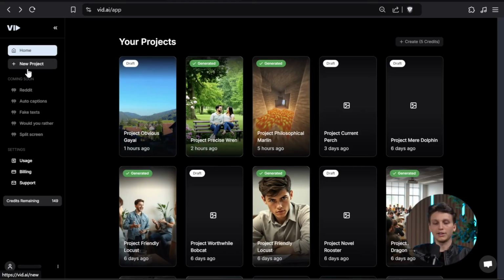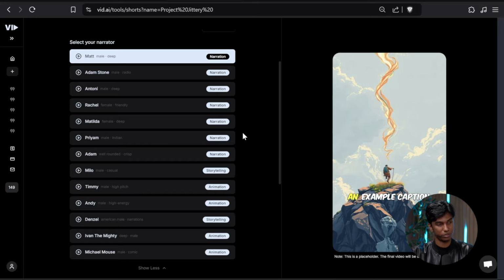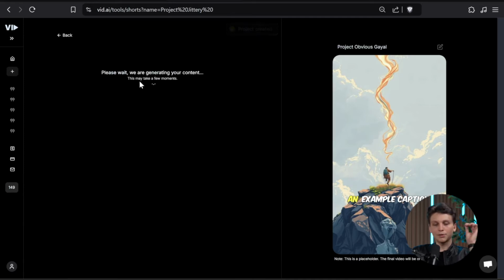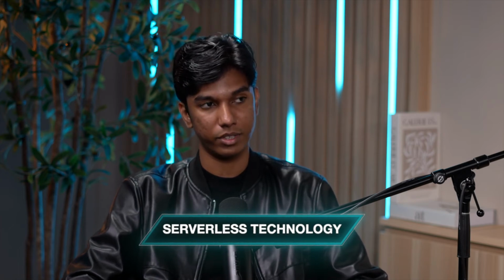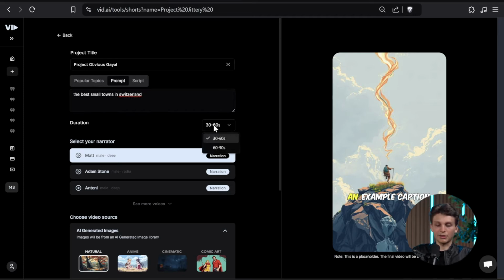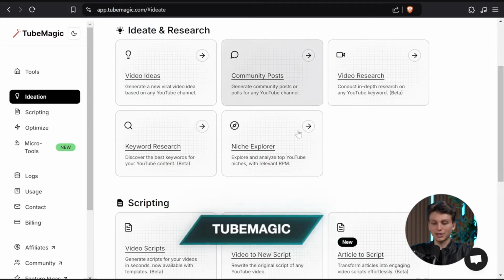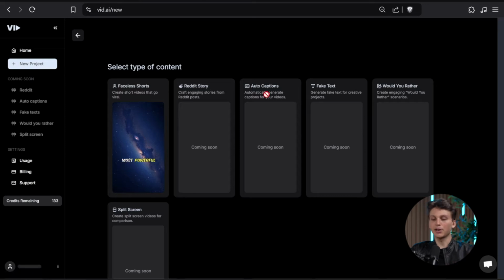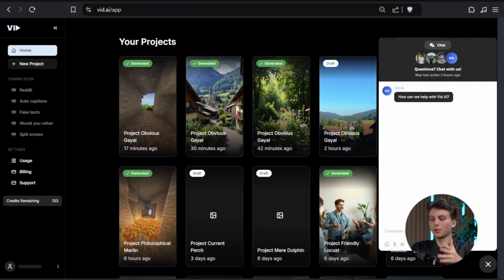How to Use Vid AI to Generate AI Videos in Seconds 2026 (Full Tutorial)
In this video Matt Par and Priyam Raj (cofounders of Vid.AI) go over a tutorial on how to use the software to generate shorts in a matter of seconds. They also cover some of the cool AI features VidAI has an how they will help you save enormous amounts of time.

If you're serious about making money online, check out my course!

My name's Matt Par and on this channel I show you how I make money online and how you can start earning income on the internet fast today.